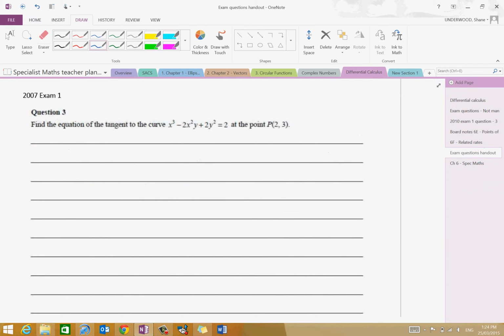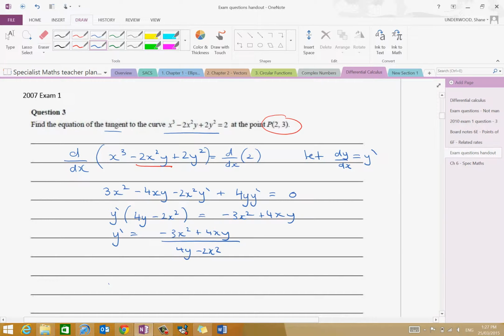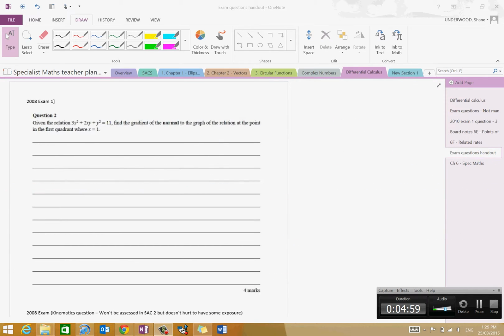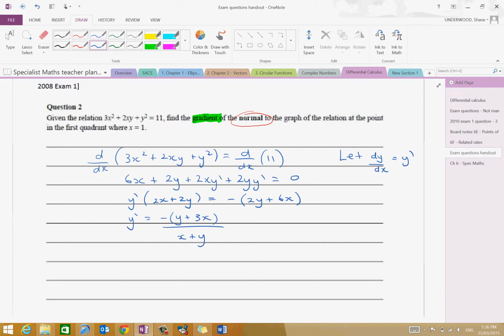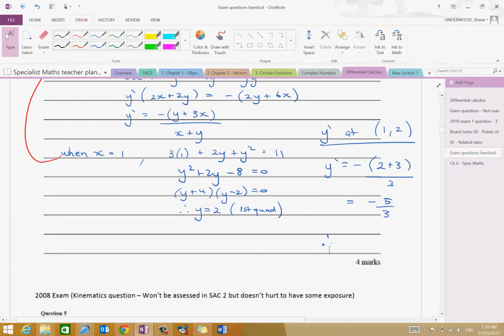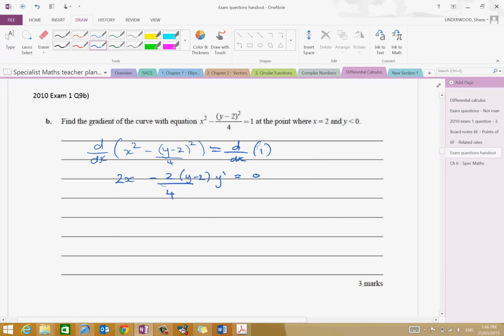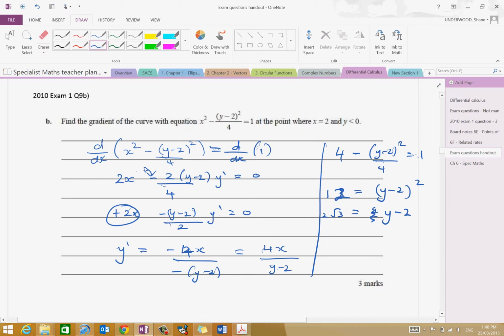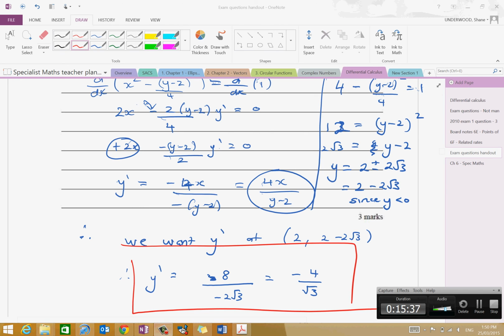6I Implicit Differentiation Exam Questions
Year 12 Specialist Maths Implicit differentiation exam questions